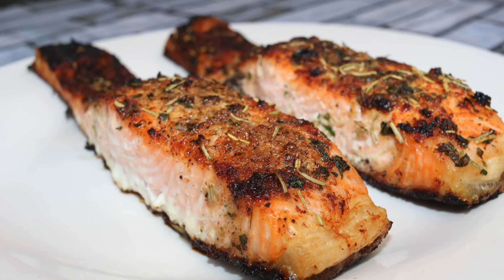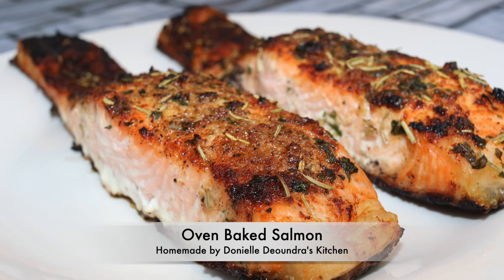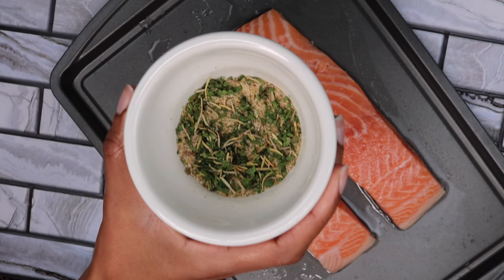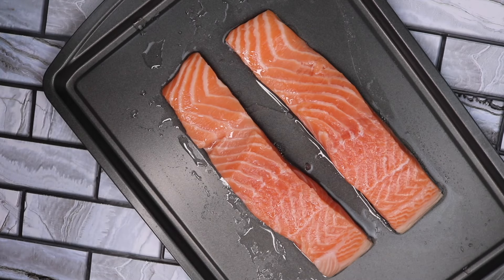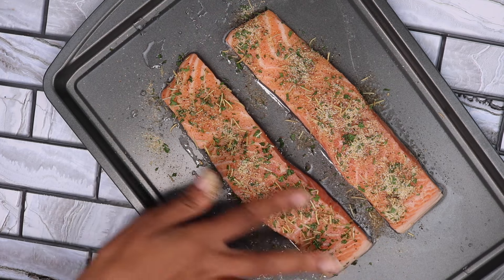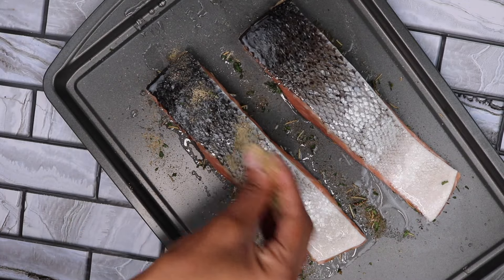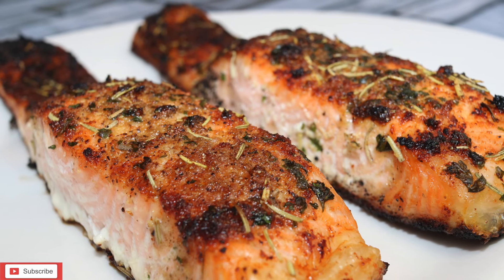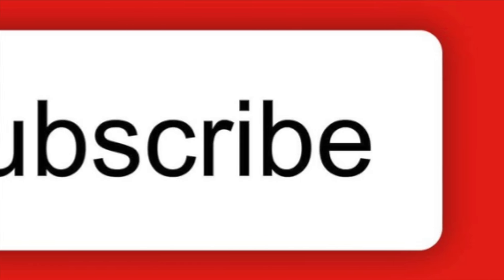Crispy Oven Baked Salmon Recipe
Welcome to Donielle Deoundra's Kitchen!
Today's video is my step by step Crispy Oven Baked Salmon Recipe!

Donielle Deoundra's Kitchen is a kitchen based channel filled with weekly homemade recipes, foodie questions, food reviews and so much more! Donielle Deoundra's Kitchen was created in 2021 after New Orleans cooking with the Fields Family disbanded. Donielle Deoundra is a New Orleanian who enjoys introducing new recipes to her online community of over 40,000 supporters.